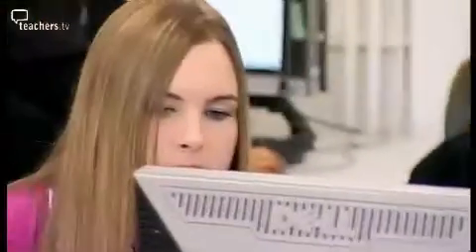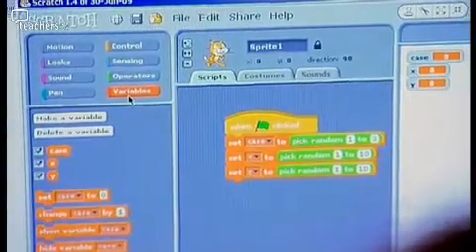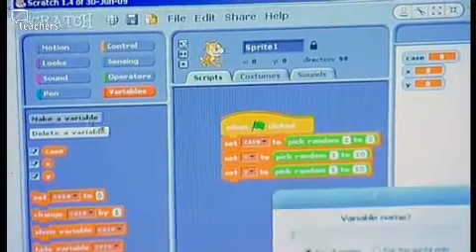Teachers TV: Social Constructivism and Open Source Software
Social constructivism and open source software are discussed in this lecture to primary trainee teachers with an IT specialism. Miles Berry delivers the talk. Miles explores how trainees and newly qualified teachers (NQTs) can think about teaching IT as a subject and how to use IT as a tool in the classroom. Miles discusses the place of group work in learning with technology, and asks the PGCE students to share their experience of online communities and networks. He presents some key education theories: social constructivism, Vygotsky's zone of proximal development and Wenger's community of practice, focusing on their relation to ICT. Miles, a senior lecturer at Roehampton University, also introduces open source and creative commons as approaches to software development and resource sharing. This lecture may also be of interest to newly qualified teachers (NQTs). Licensed to CPD College Ltd.